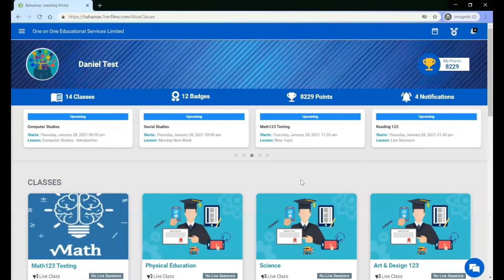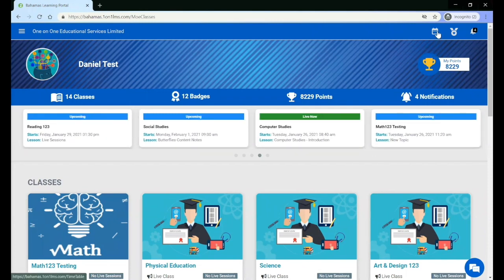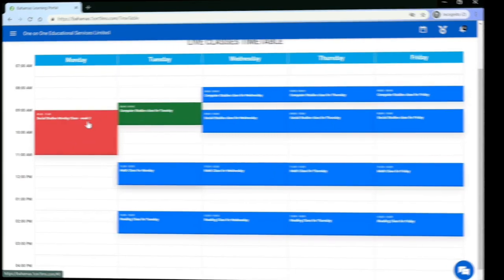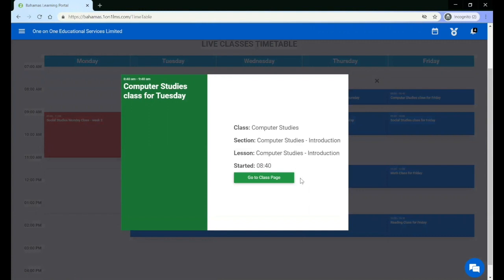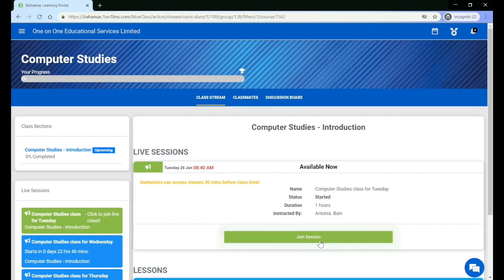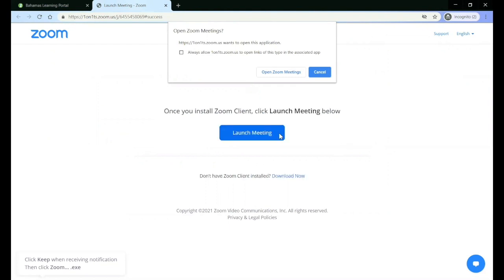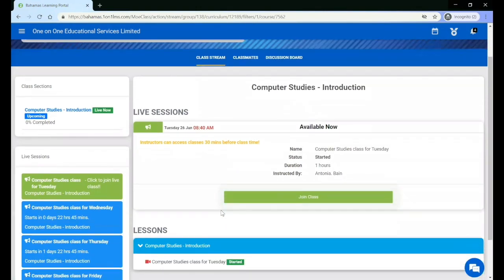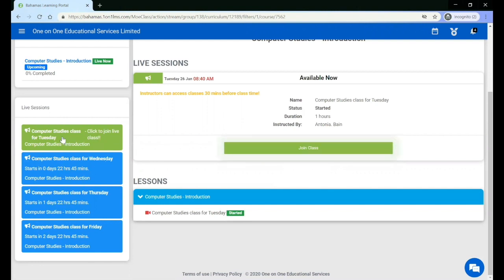4 - Joining Live Sessions